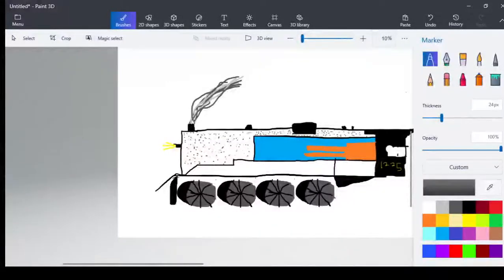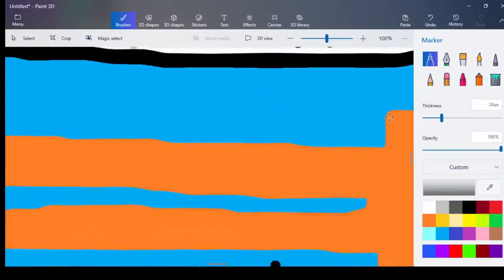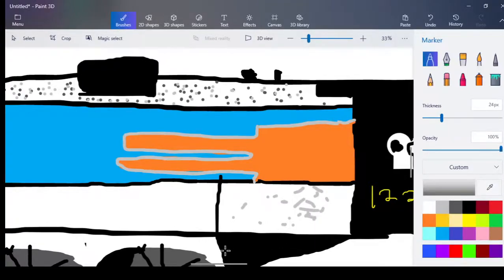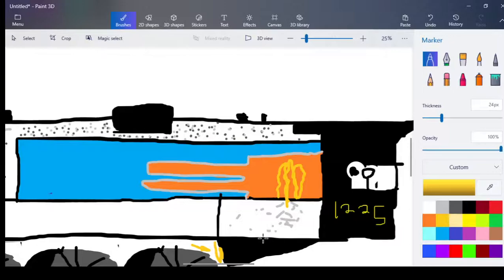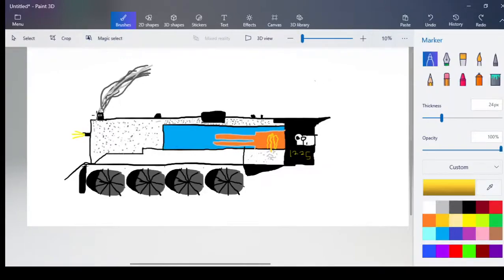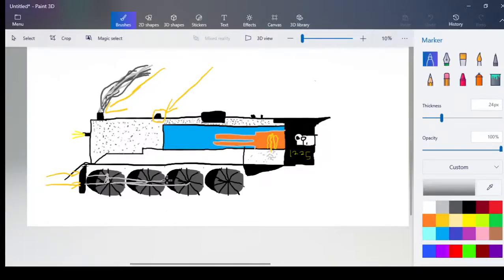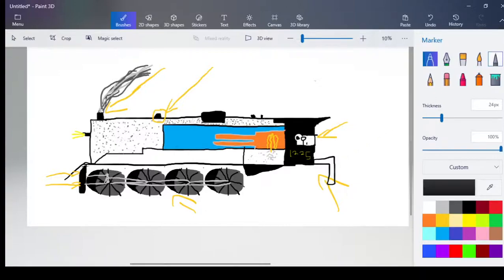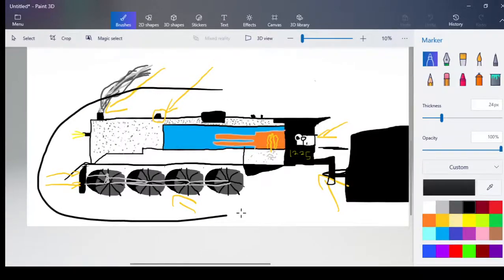How a steam train works